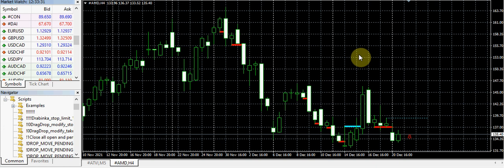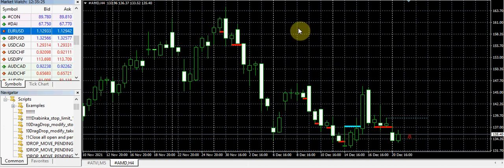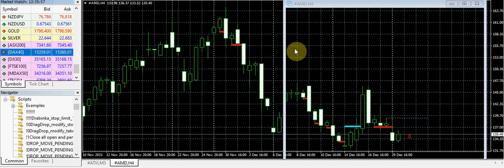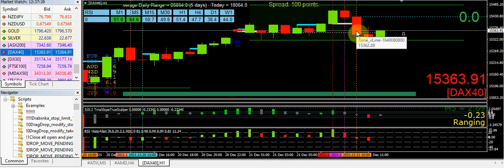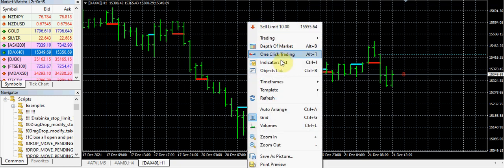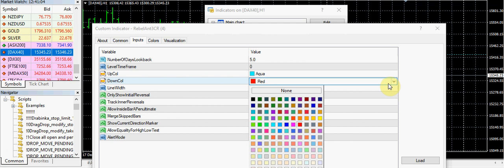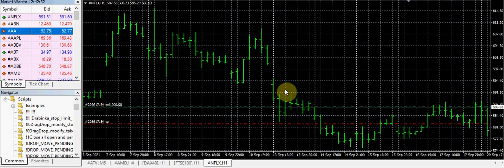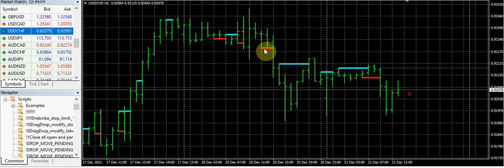fast way to setup the h1 and h4 3cr alerts on multiple charts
A quick video about how I setup metatrader and mt4 to allow me to monitor multiple currency pairs, metals, cryptocurrencies and stocks for h4 and h1 trade alerts every day

I use the fantastic rebelant3cr / 3candlereversal indicator to send me trading signals either by sms or email to my phone every day. It is crazy how many valid trade signals are created every day and best of all it is all for free, free trading software, free indicators and free trading signals all day every day